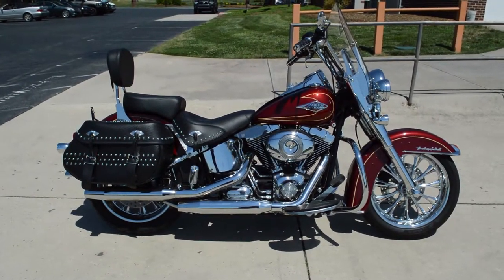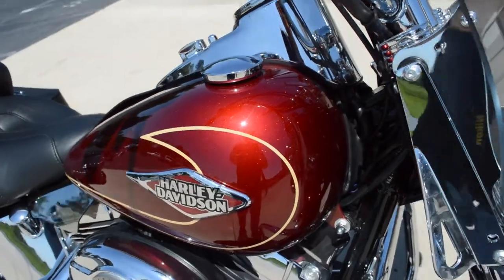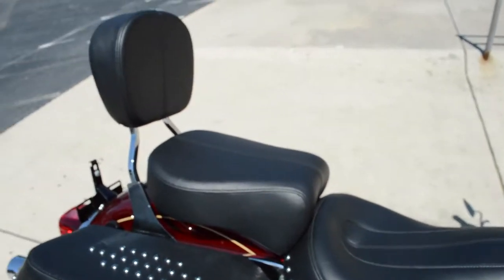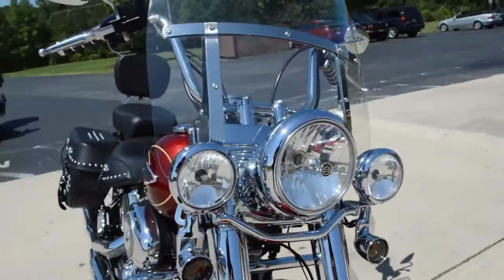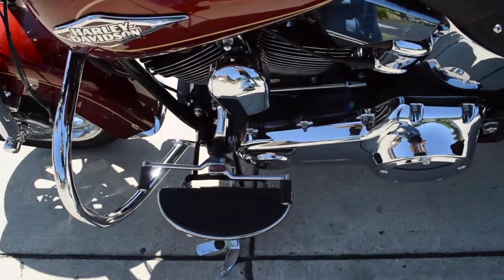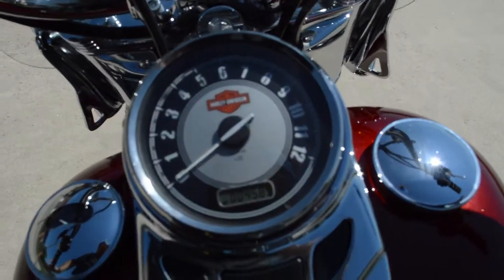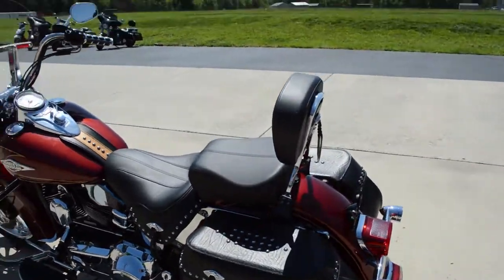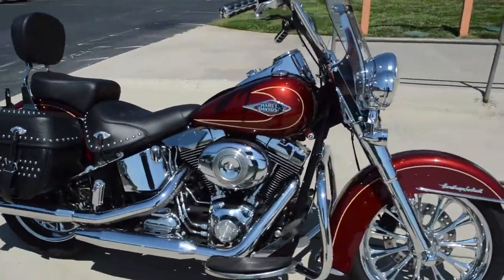2009 Harley-Davidson® FLSTC - Heritage Softail® Classic 6379